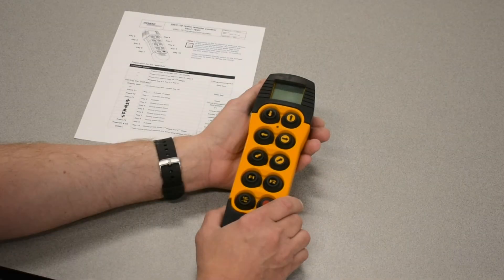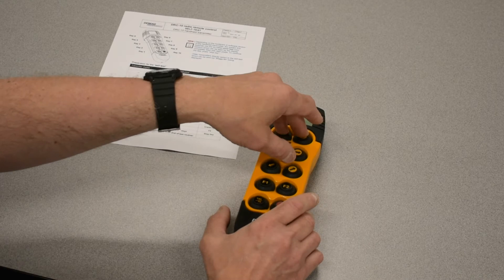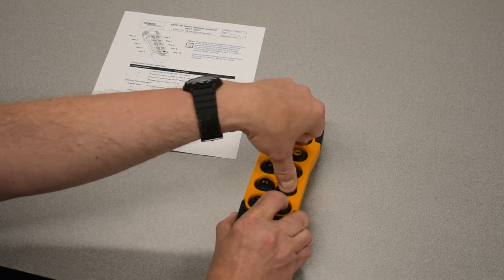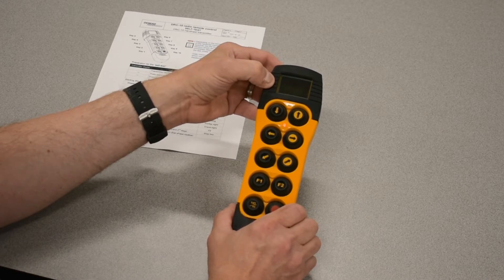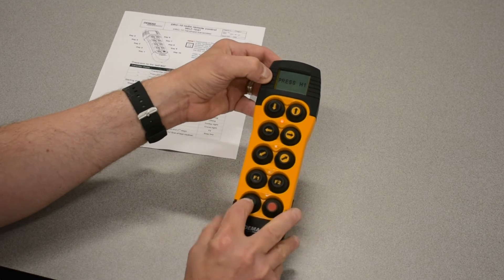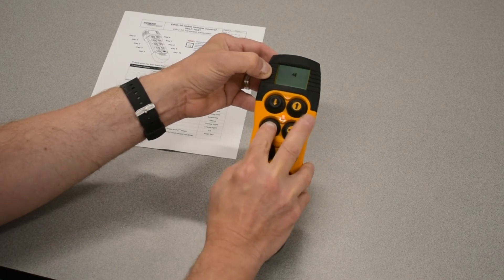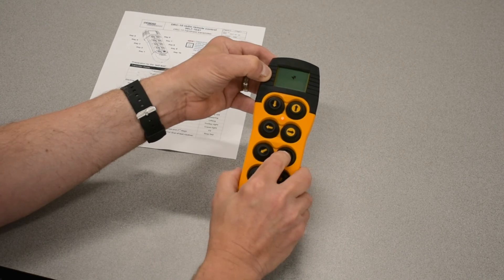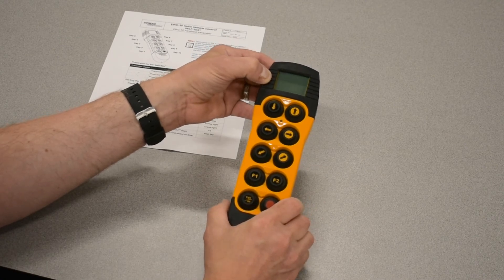Part 4: Start Up & Programming of the Demag DRC10D2, 900MHz Radio Receiver: Radio Self-Test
In the final installment of our series on the startup and programming of the Demag DRC10D2 radio receiver on CANBUS controlled Demag DR Pro wire rope hoists and DMR wire rope hoists equipped with the Demag SafeControl system, we take you through the radio self-test. The self-test shown is only for the DRC10D2. The DRC10D3 has a different self-test .Always refer to your owner’s manual for details.

***Please note, all video installments will focus on the 900 MHz transmitter available in North America. Always check the model and specification of your equipment. If you are located outside of North America, your system will have different part numbers to meet the specifications for the equipment in your area. Please reach out to the Demag location nearest you for additional information by using our global contact locator